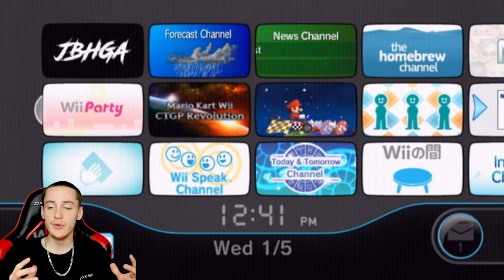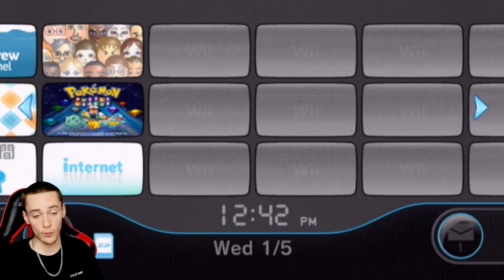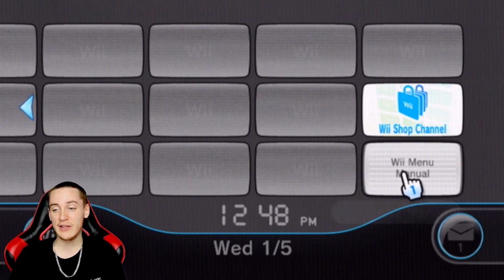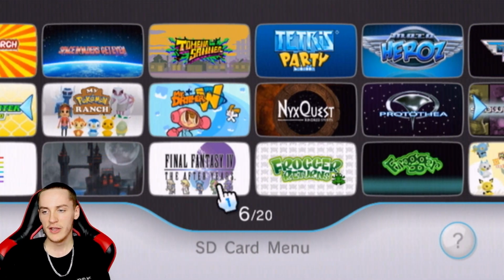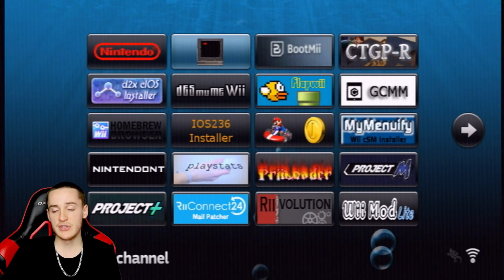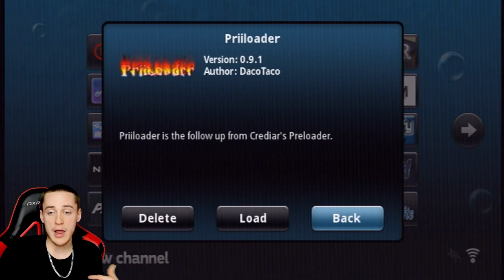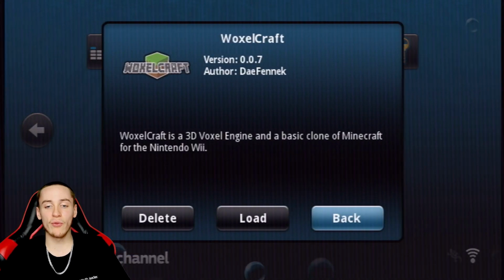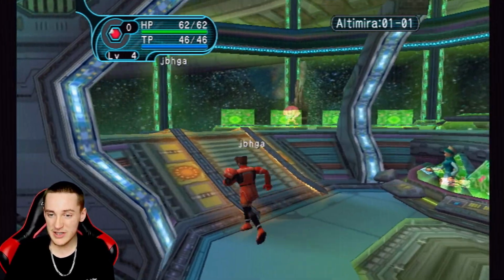2022 Nintendo Wii Showcase - JoshPlays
This is my 2022 Nintendo Wii Showcase, where I go over everything that is on my Nintendo Wii, and then some! Any extra information and links will be added underneath this message, and if you have any questions about some of the mods and applications in the video, let me know in the comments and I'll make sure to get back to you in a timely manner. :)